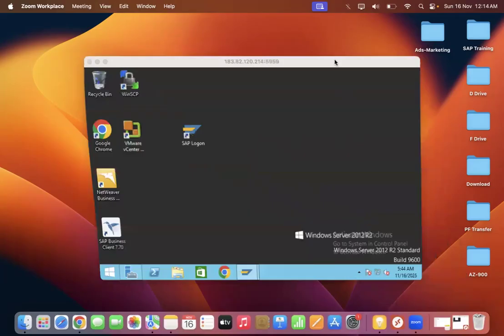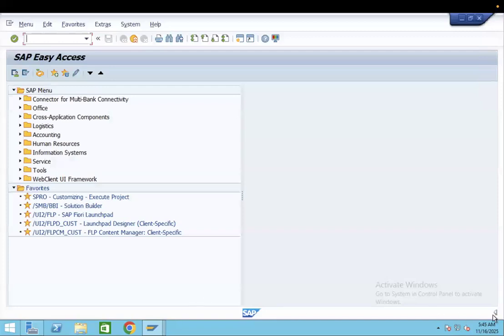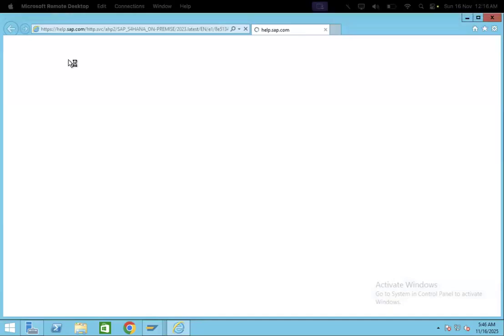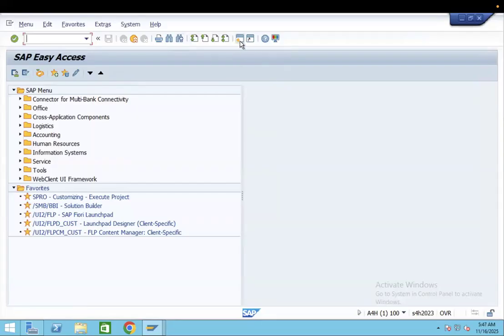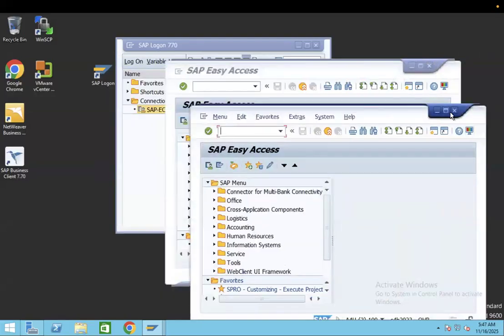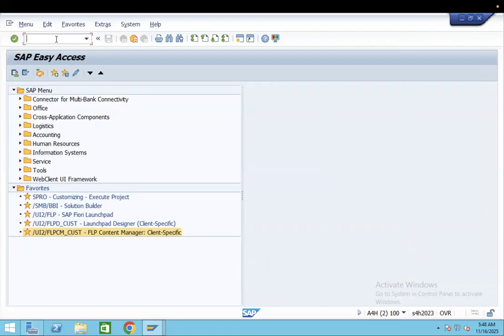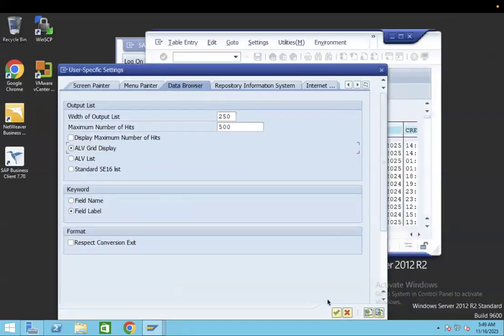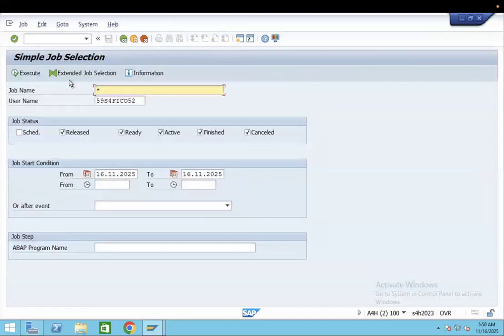SAP ECC Login Screen Tutorial |Beginners Quick Tour|Full Feature Overview|First for New Users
✔ Overview of the SAP ECC Login Screen
✔ Meaning of Client, User, Password fields
✔ How to select the correct Language
✔ How to use the SAP Logon Pad before login

All MODULES Of SAP Online Training :
1. SAP- BI/BW On HANA + BOBJ
2. SAP-BW4HANA 2.0 + Native HANA

Official Sources:
SAP Learning Hub
 (paid)